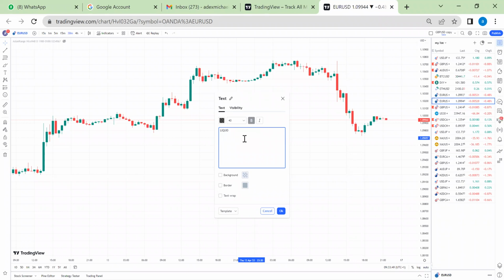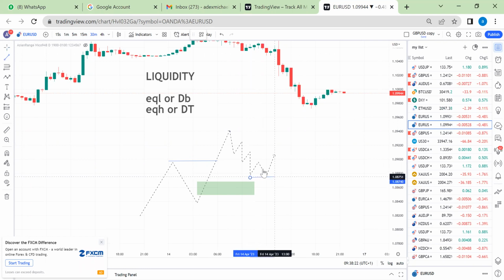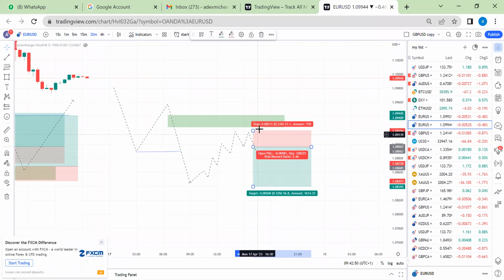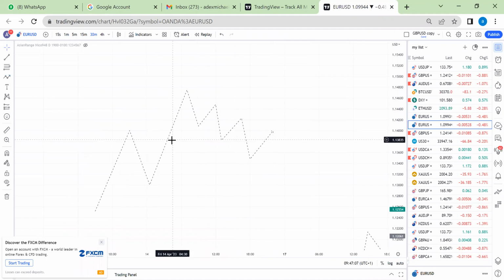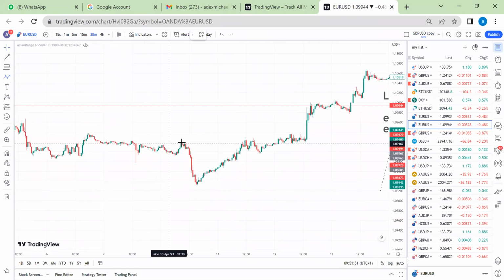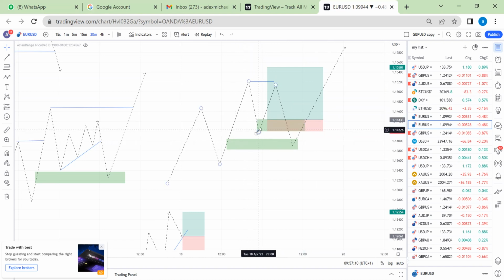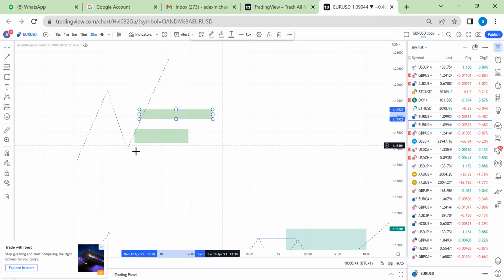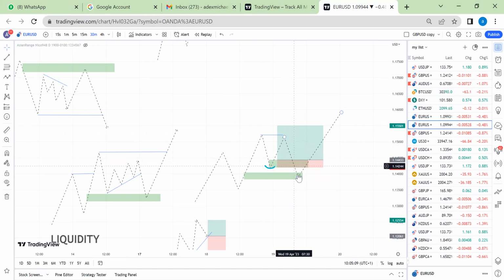SMC STRATEGY: CONCEPT OF LIQUIDITY PART TWO (Lesson 9)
If you cant see the liquidity then you are about to be used as liquidity.
This video explain the concept of liquidity in SMC trading strategy.